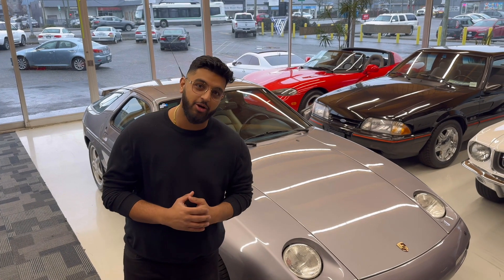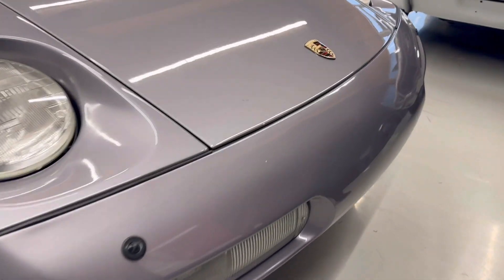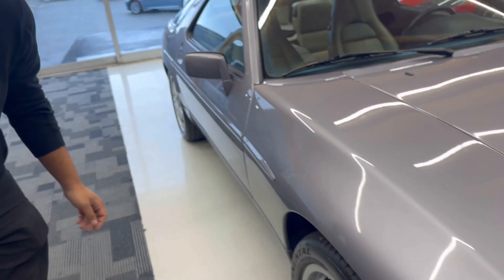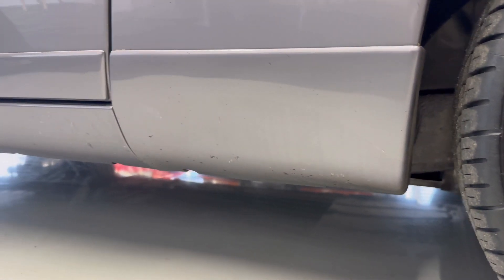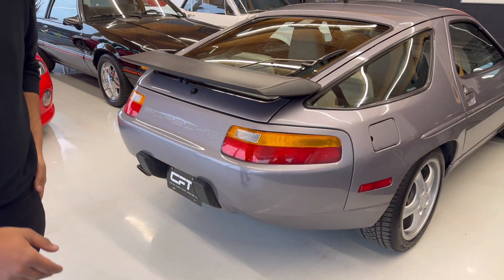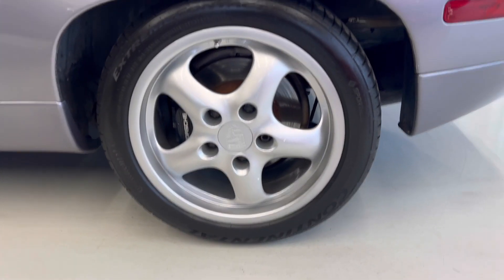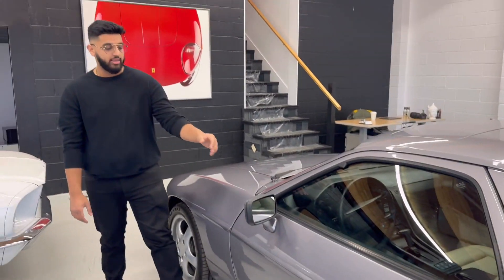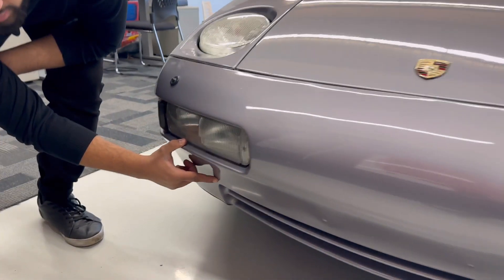PCARMARKET Auction: Walk around - 1989 PORSCHE 928 S4